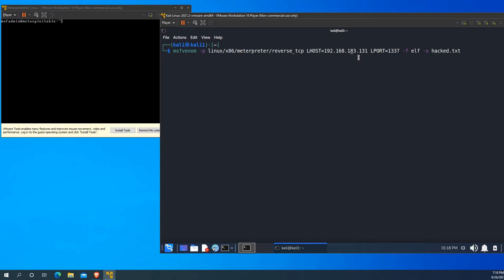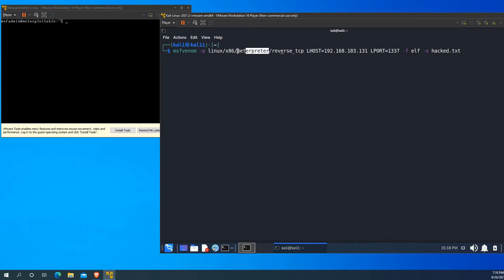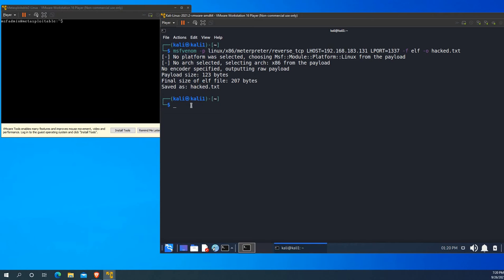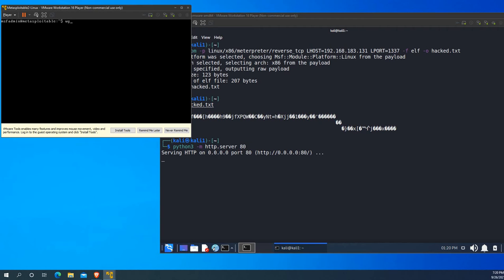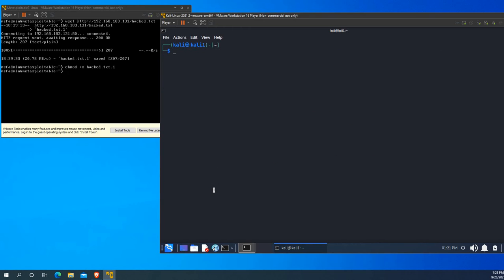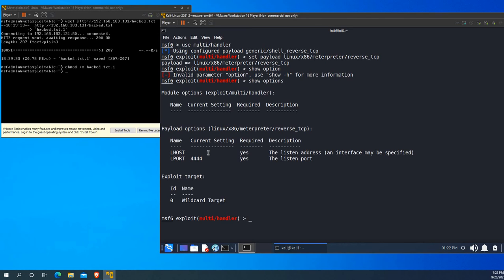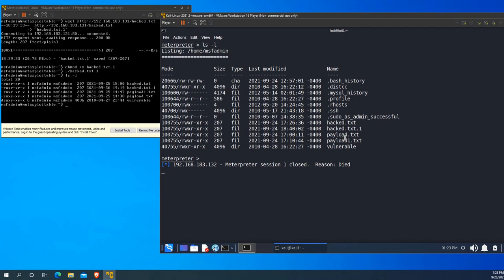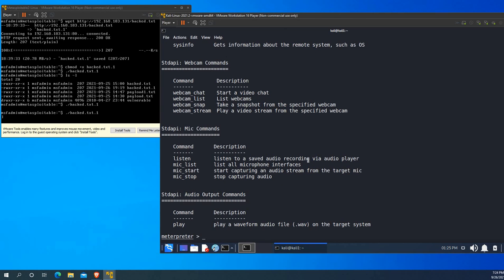Security Tools 02 : Metasploit Guide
This is a tutorial on using metasploit